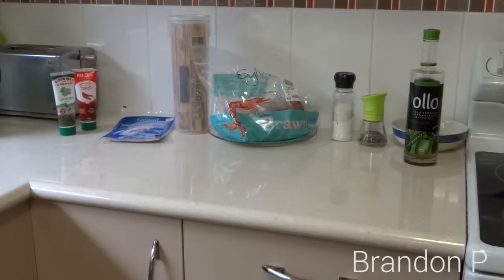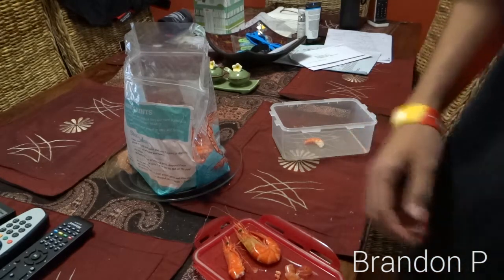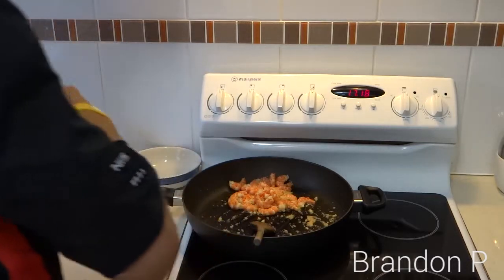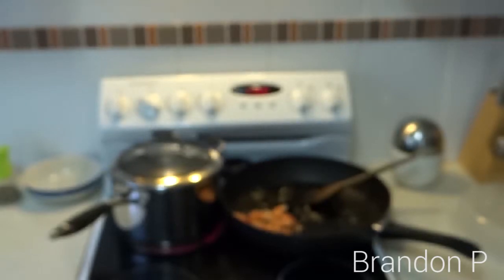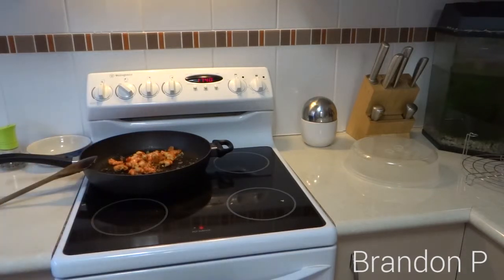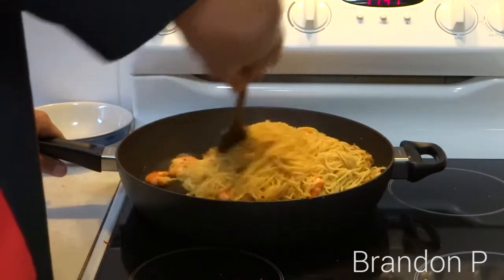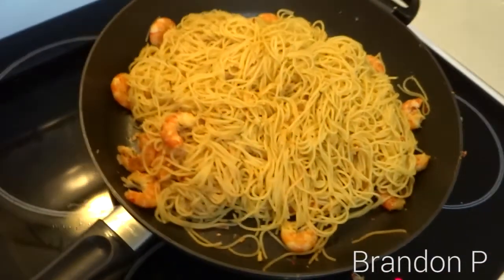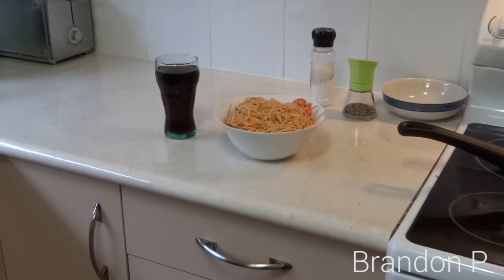Garlic Prawn Pasta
Food is good, so when you have left over prawns (shrimp) you can do this and kill you hunger for good.. Well not for good, but for an amount of time which will vary depending on the size of your shirt.
That was rude.. Soz m7.